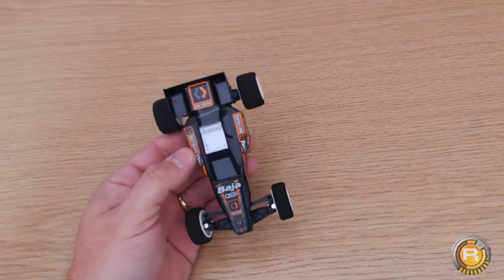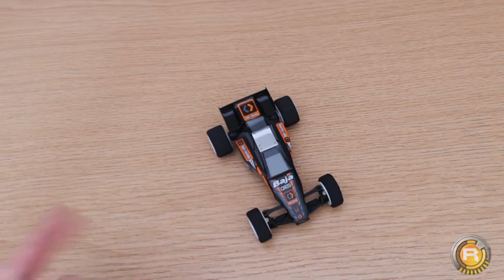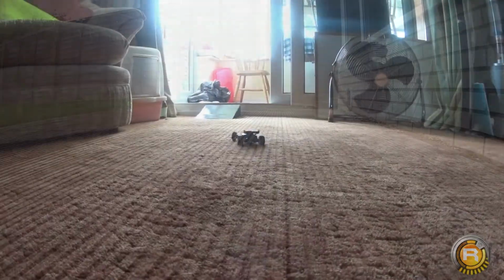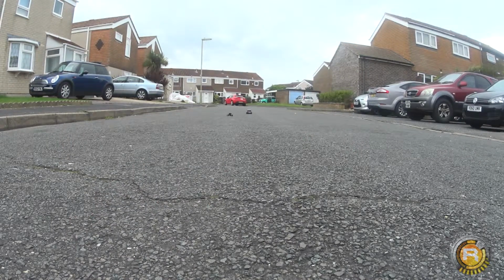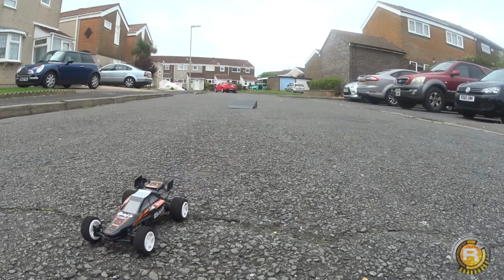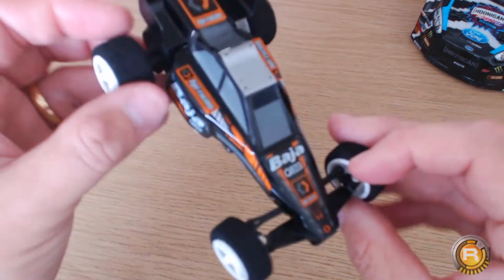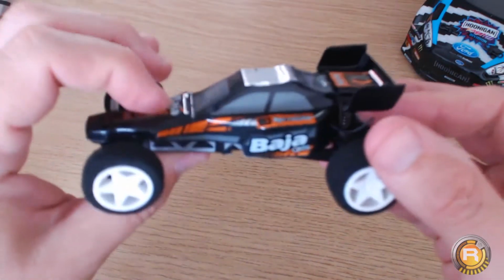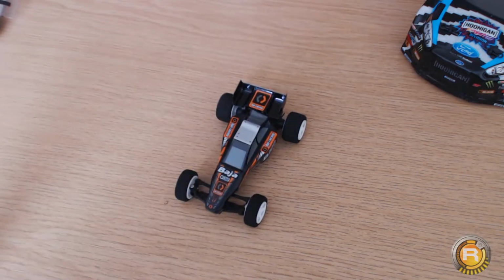HPI Racing Baja Q32 Final Follow Up Review & Test Drive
Hi Guys, this is my final follow up review, following the unboxing of the Baja Q32 RC from HPI Racing.
In this video, I drive the car on various sizes, and we compare to the Ken Block 1/18 WR8 Ford Fiesta.

Google+ - SonicR360